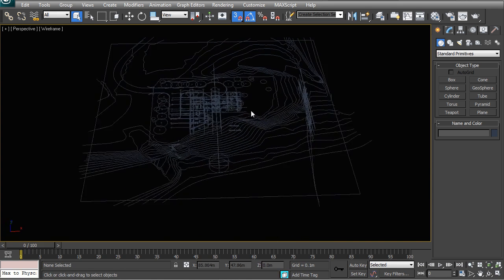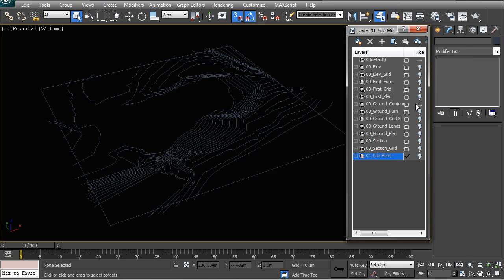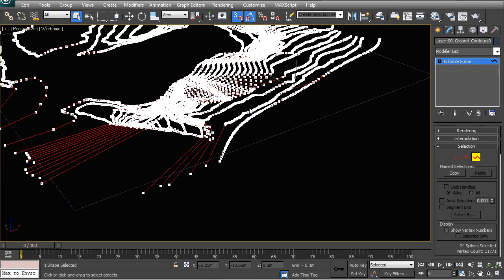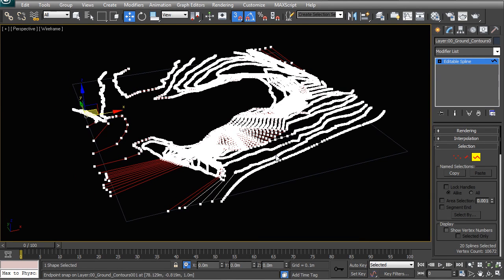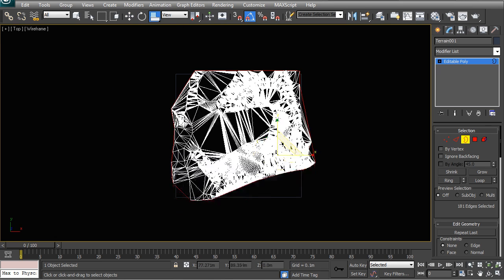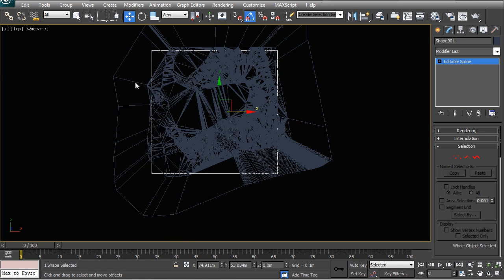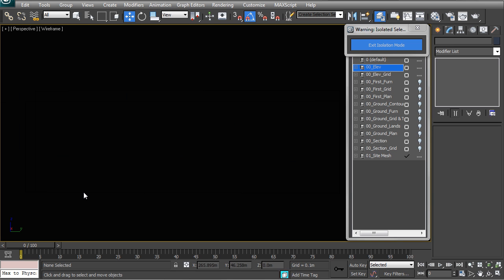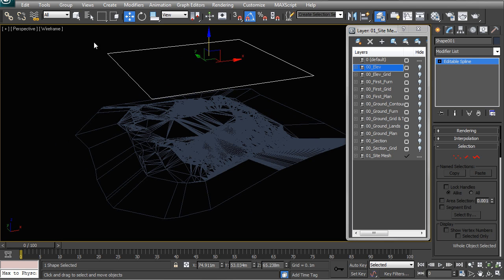09 Modeling the raw terrain